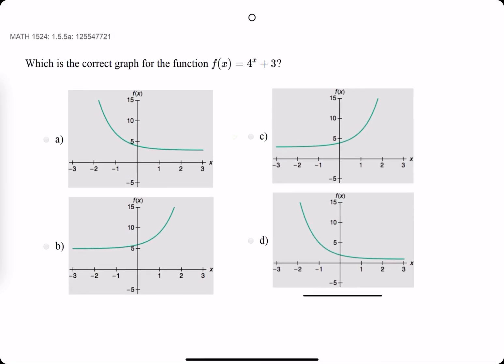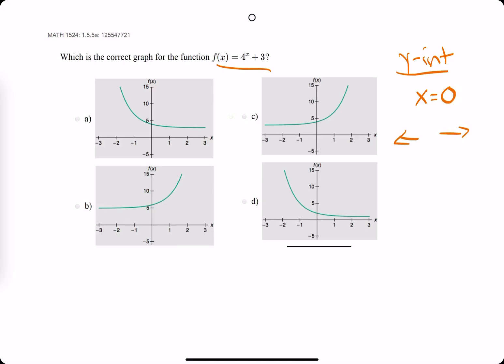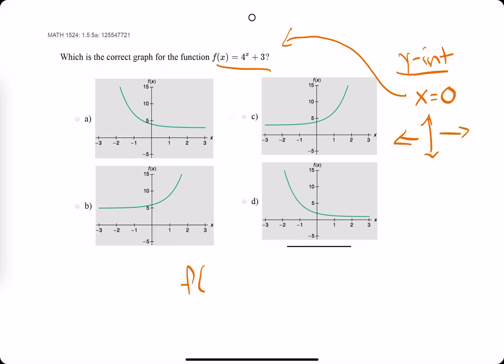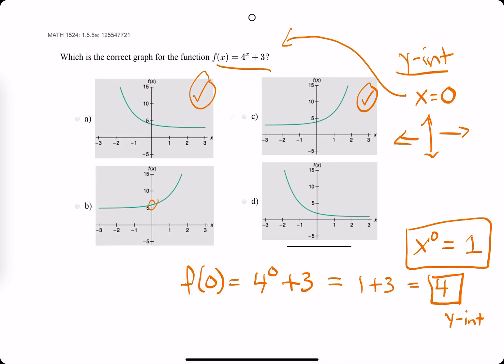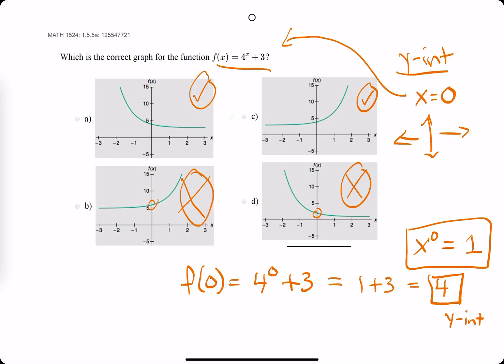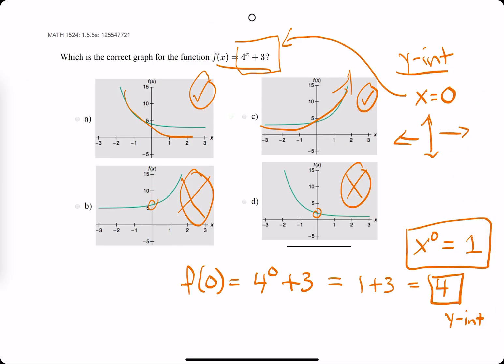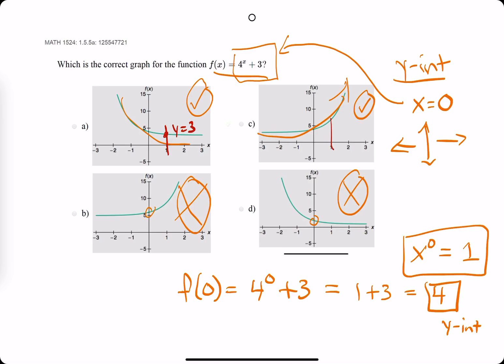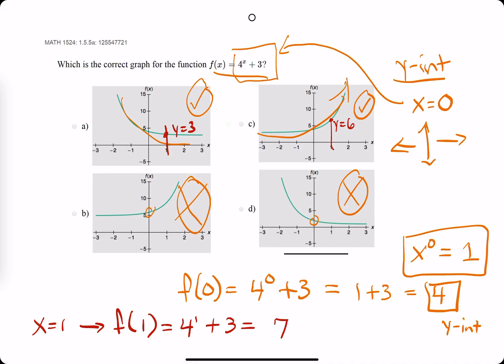Quiz 2 problem 1.5.5a (VT MATH 1524)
⋆ Timestamps:
00:00 Hokie dokie
00:15 Find the y-intercept (plug in x=0)
00:48 Anything raised to the zero power equals 1
01:03 Identify answer choices that have the correct y-intercept
01:28 Goal: Identify whether f(x) is increasing or decreasing
01:53 For the remaining graphs, what's the y-value at x=1?
02:30 Plug in x=1 to f(x) equation and see which graph has the correct y-value